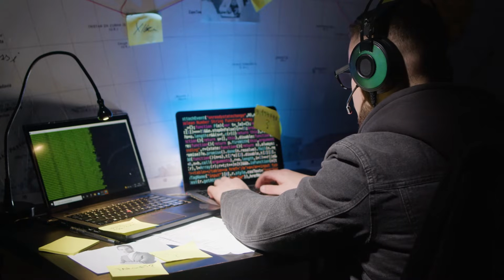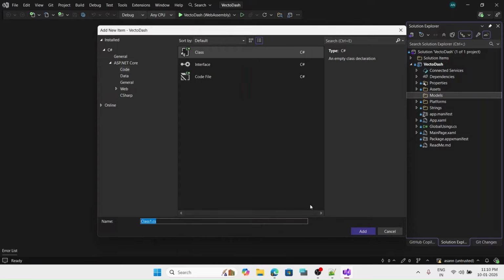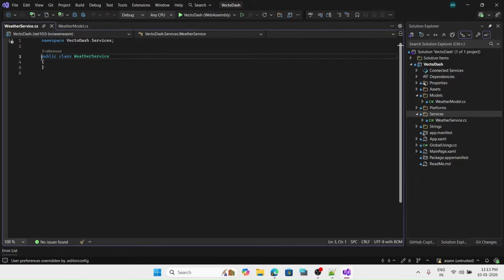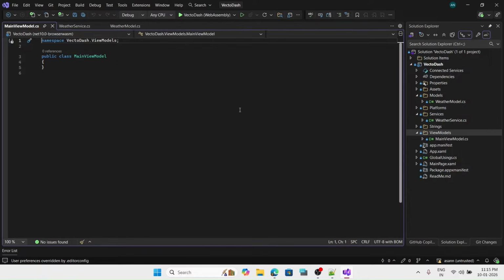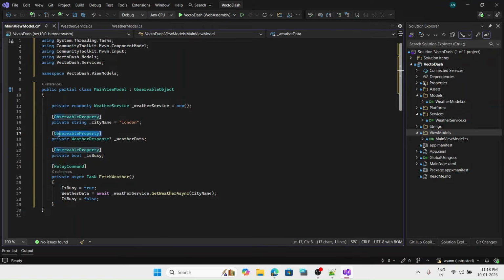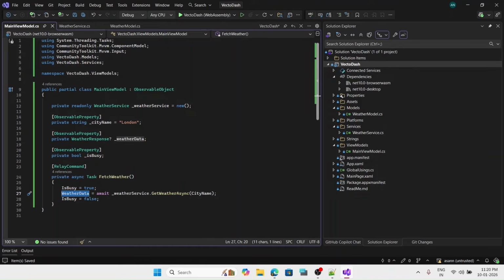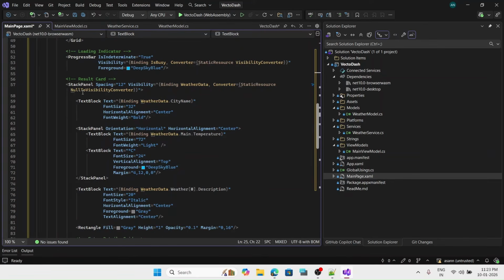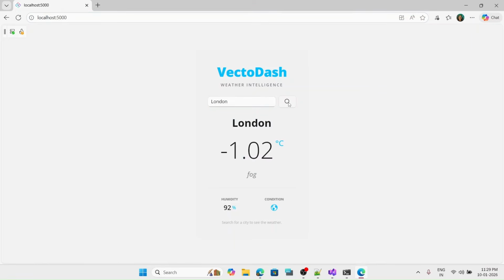Build a Professional Cross Platform App in 20 Minutes (C# & Uno Platform)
We’ve spent 6 weeks mastering modern C#. Today, we put it all together to build the VectoDash—a clean, responsive, high-performance Weather Intelligence Dashboard.

In this build-along, you'll learn:

1. How to use C# 12 Records for zero-boilerplate data models.
2. Implementing Source Generators with MVVM Toolkit to automate your logic.
3. Building a Responsive XAML UI that adapts to Desktop and Web browsers.
4. Deploying a single codebase to Windows and Web via WebAssembly.

0:00 - The Hook: Windows vs Web
1:30 - Fresh Start: The Blank Template
5:00 - Data Model: C# 12 Records
9:00 - MVVM Magic: Source Generators
13:00 - XAML Layout & Converters
18:00 - The Multi-Platform Reveal
19:30 - Homework Challenge